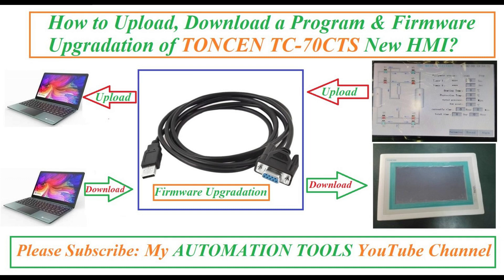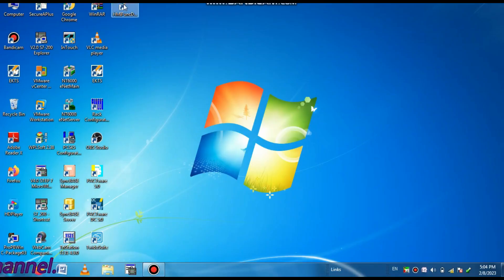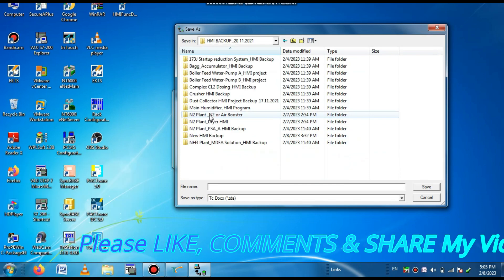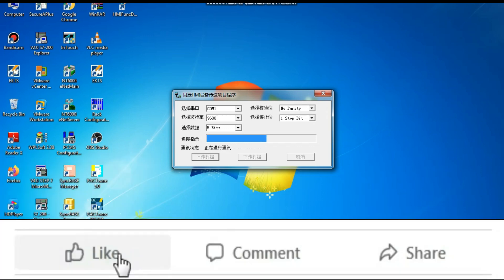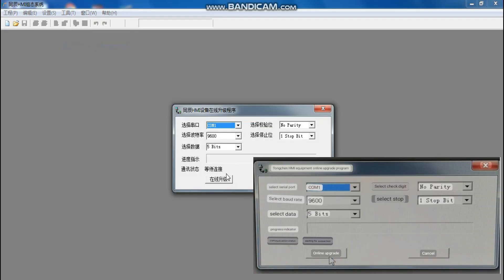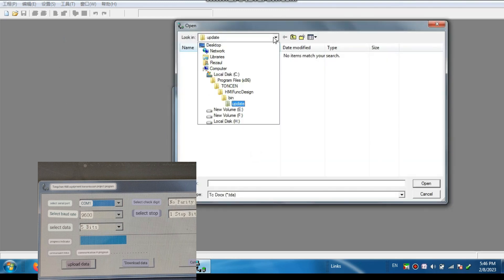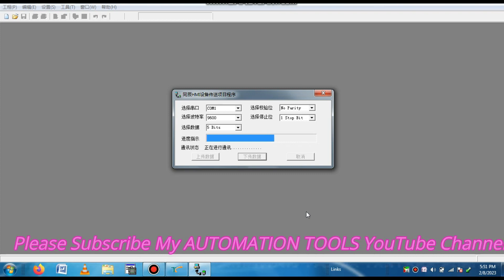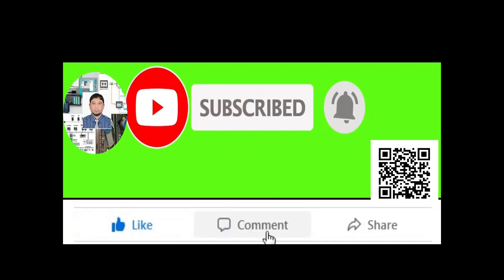How to Upload, Download a Program & Firmware Up-gradation Of TONCEN TC-70CTS New HMI ?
Dear Viewers, Assalamu Alaikum. We know that different type of HMI's are using in Industrial Automation System. TONCEN HMI  is one of them. By Watching this video you can understand How to Upload, Download a Program & Firmware Up-gradation Of TONCEN TC-70CTS New HMI?

How to Apply online for "ABC" license? / কিভাবে “কখগ” লাইসেন্স এর জন্য অন-লাইনে আবেদন করতে হয়??